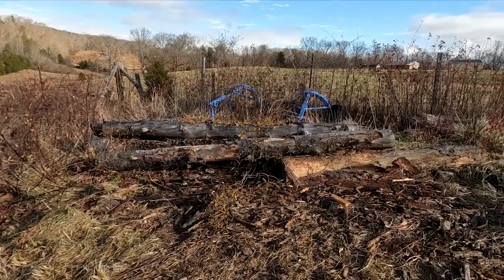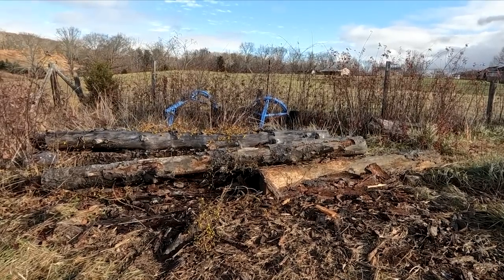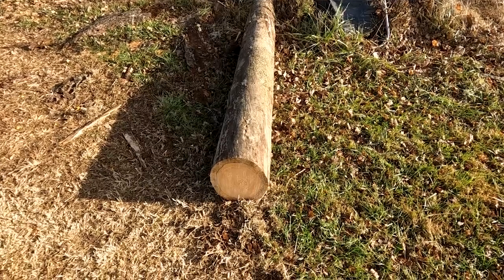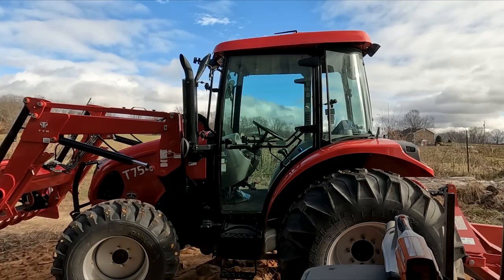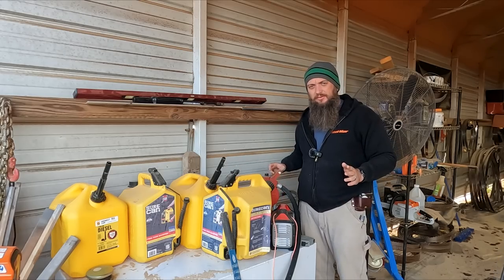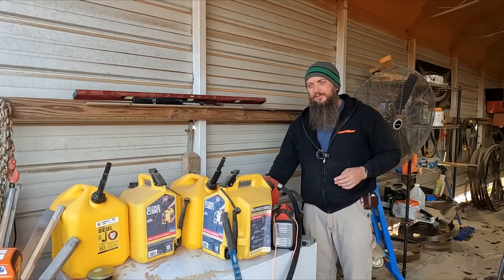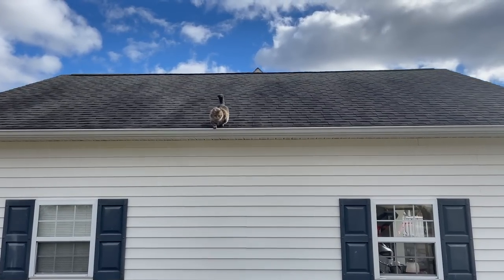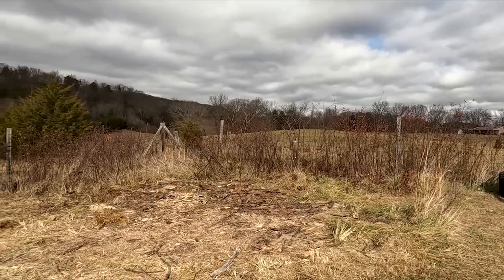2022 Sawmill Log Yard Clean Up Is Done! Finally